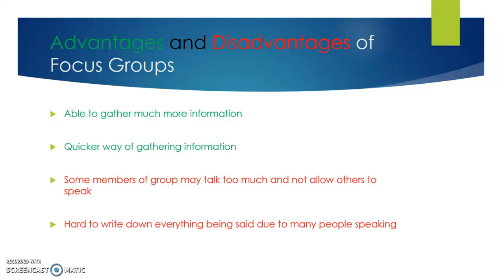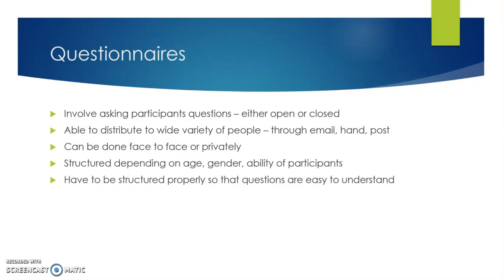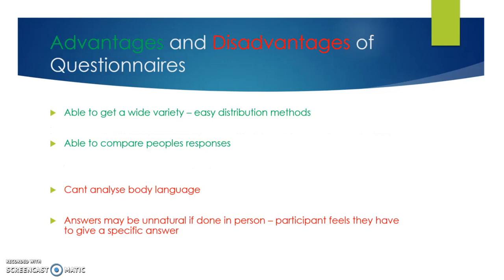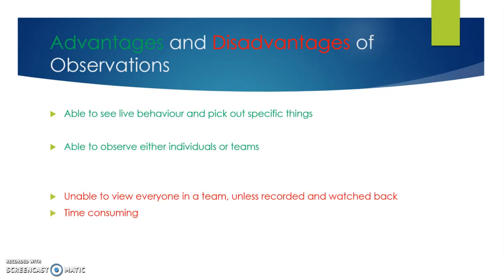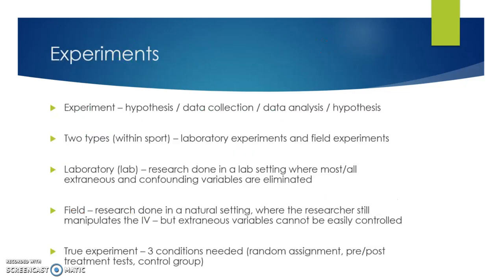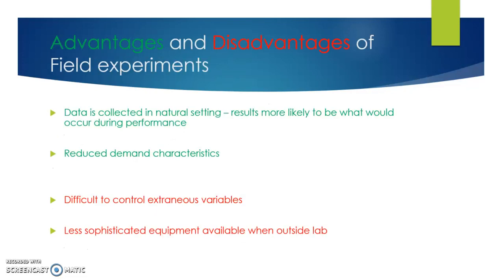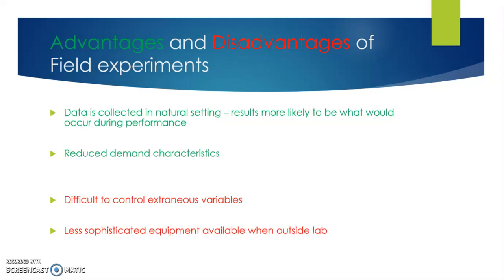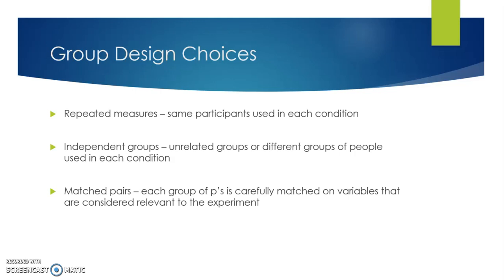Data Collection Methods (Part 2)